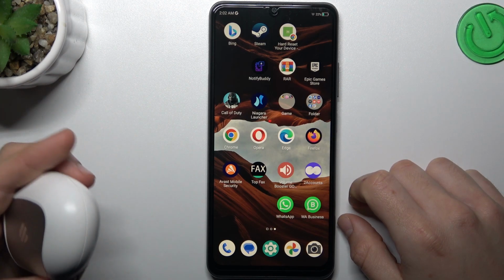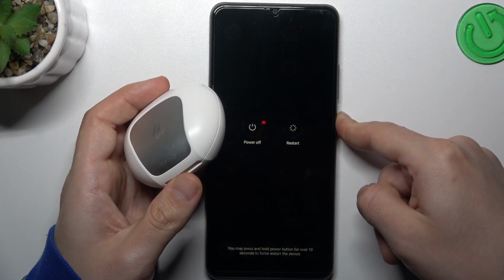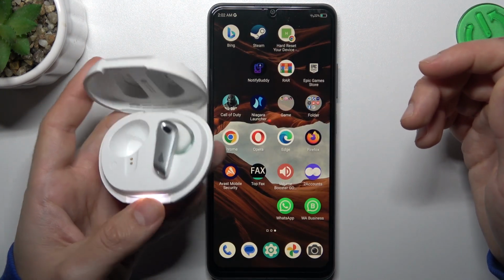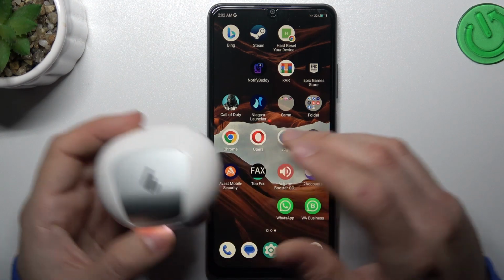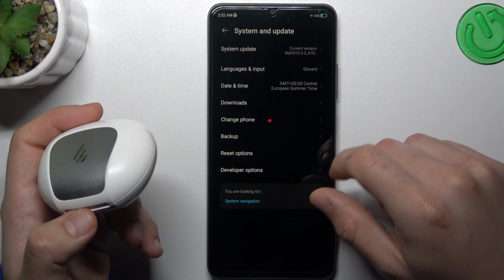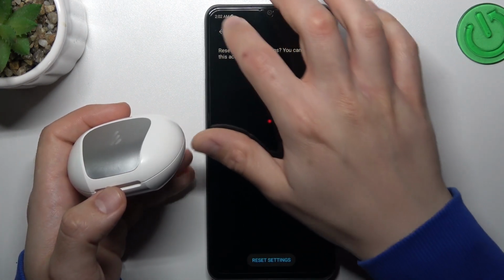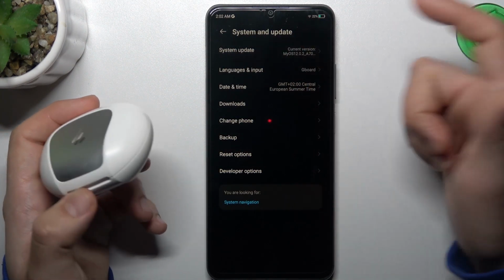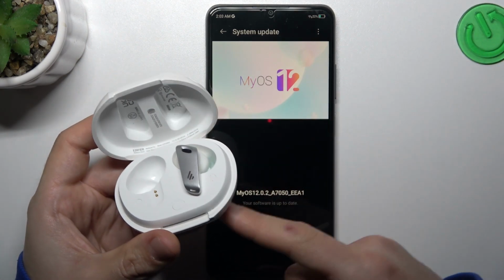How to Find Bluetooth Devices on ZTE Blade A72S? - Bluetooth Settings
Learn more about ZTE Blade A72S

In this tutorial, we will walk you through the steps to find Bluetooth devices on your ZTE Blade A72S. Bluetooth allows you to connect various wireless accessories, such as headphones, speakers, or smartwatches, to your device. Our guide will show you how to access the Bluetooth settings, scan for nearby devices, and establish a connection. If you're looking to enhance your ZTE Blade A72S experience, make sure to check out our YouTube channel for more useful tutorials.

How to find Bluetooth devices on ZTE Blade A72S?
How to connect Bluetooth accessories to ZTE Blade A72S?
How to scan for nearby devices on ZTE Blade A72S?
How to establish a Bluetooth connection on ZTE Blade A72S?